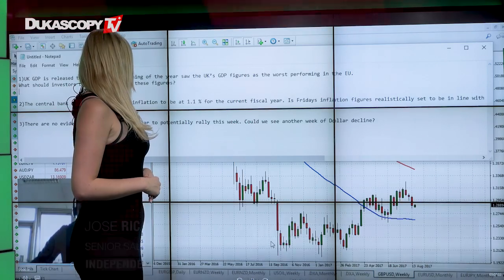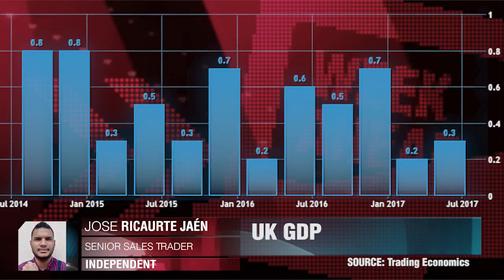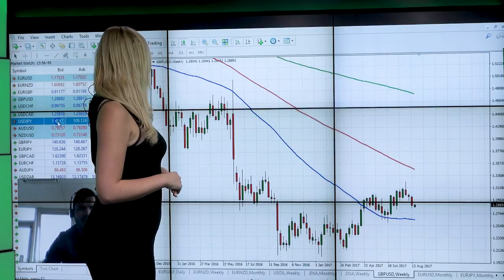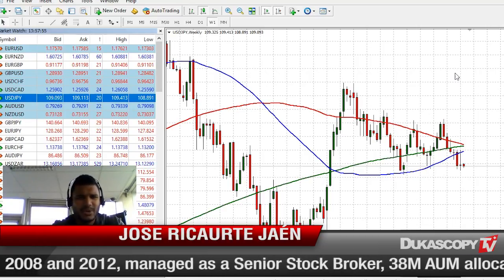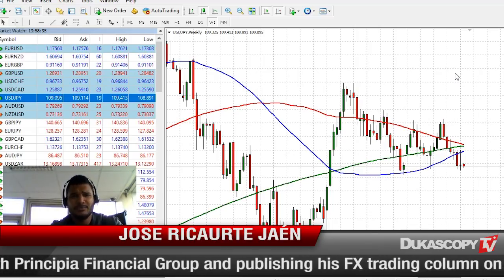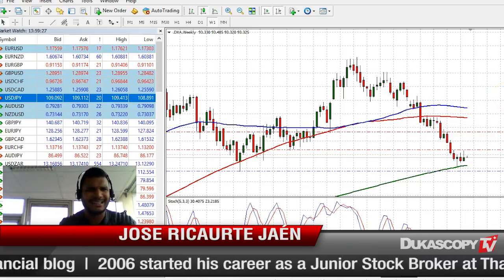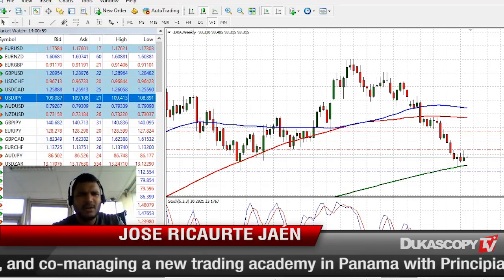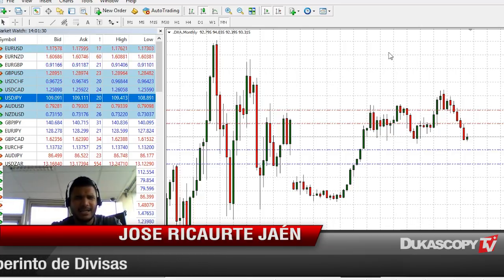USD All Out Of Rally?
There are no evident catalysts for the dollar to potentially rally this week. Could we see another week of Dollar decline?